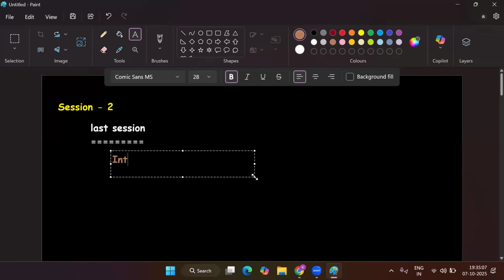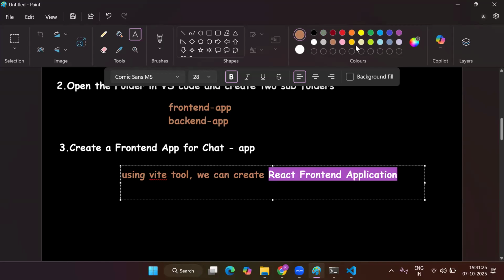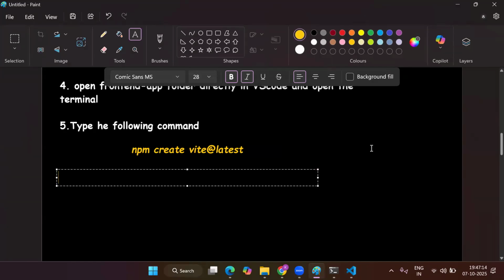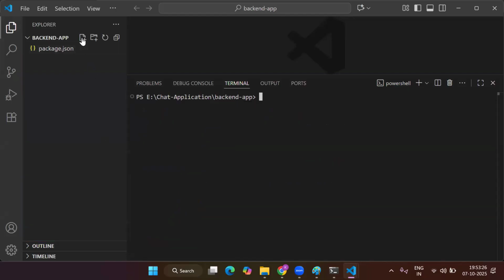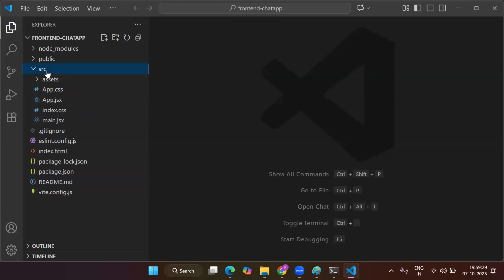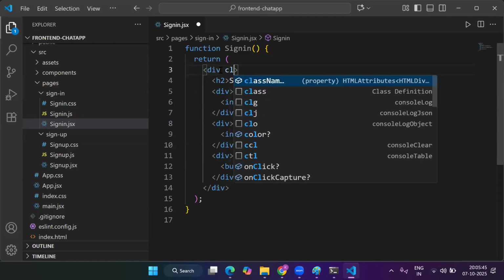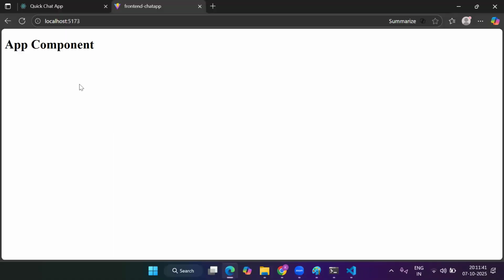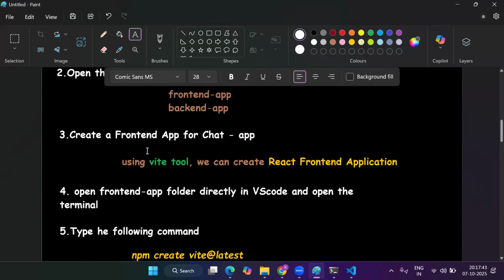02 - Live Session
📘 Today’s Session Recap:
We had a productive session where we:
✅ Set up a React application using Vite for faster and optimized development.
✅ Created a Node.js + Express backend application to handle API requests.
✅ Organized the frontend by creating SignIn and SignUp folders and components in the React app.
✅ Discussed the folder structure and how frontend and backend will connect in our upcoming sessions.

🔥 Step-by-step progress towards building our full-stack project is on track!